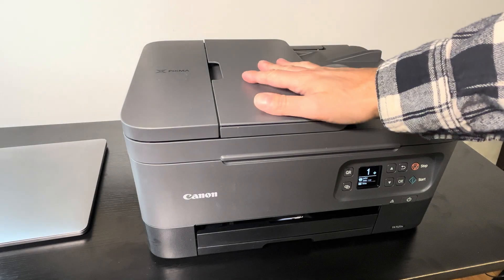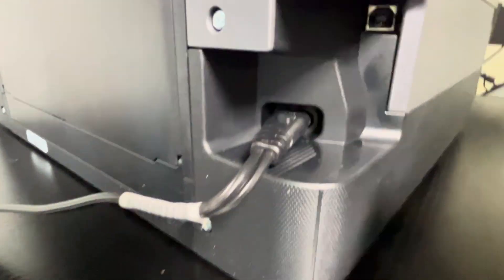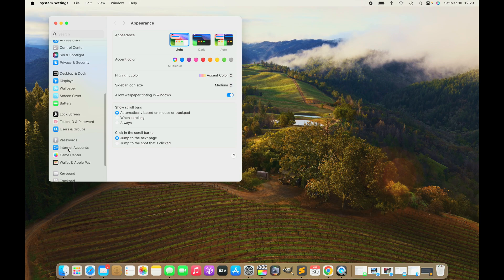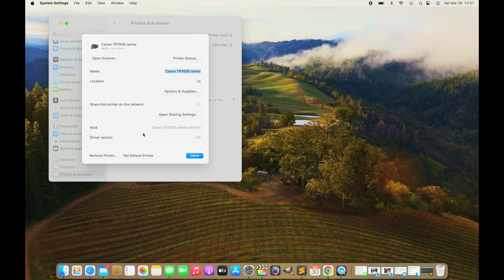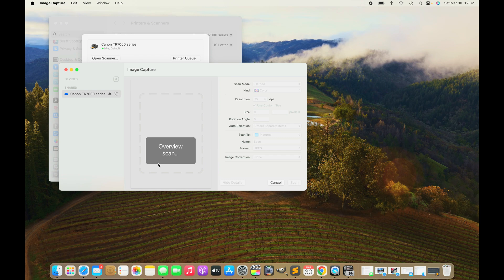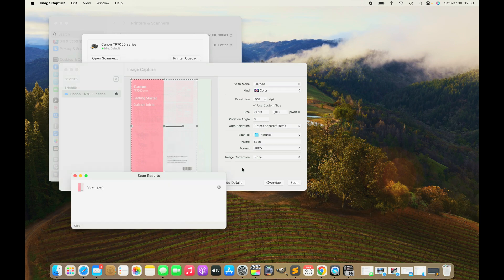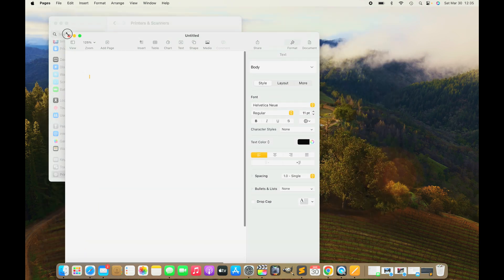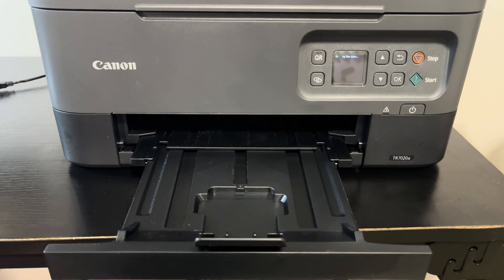Printing over USB cable on Canon Pixma printer scanner with Mac Computers (How to instructions)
In this video we explain in easy to follow, step-bIn this video we explain in easy to follow, step-by-step instructions how to print and scan using a USB cable connection between our Apple Mac Computer and the Canon Pixma printer & scanner.
We explain how to set up the driver software as well as how to preview-scan and detail-scan.y-step instructions how to